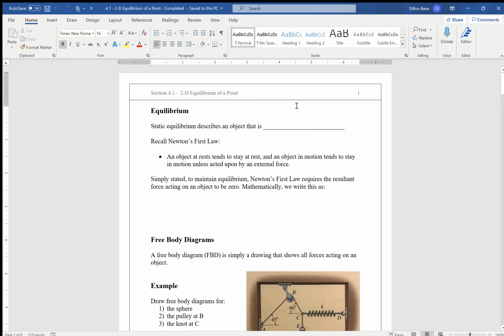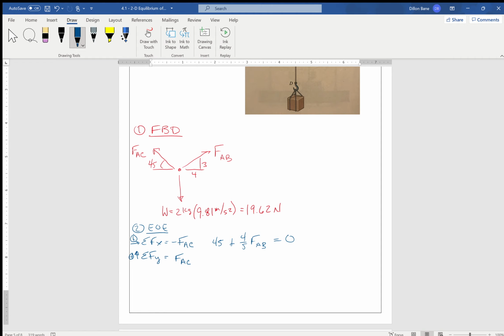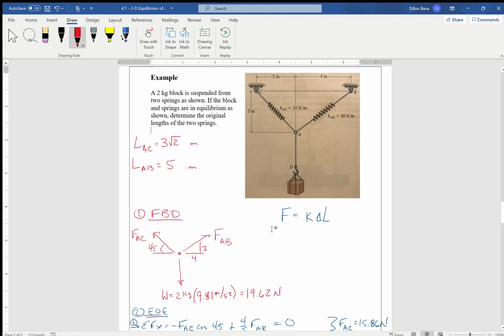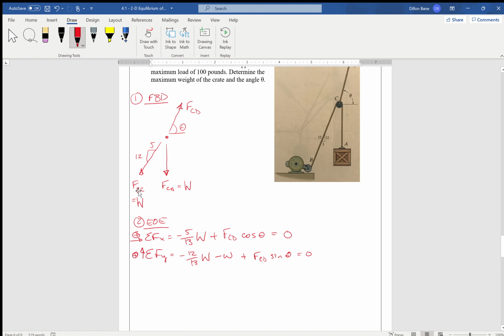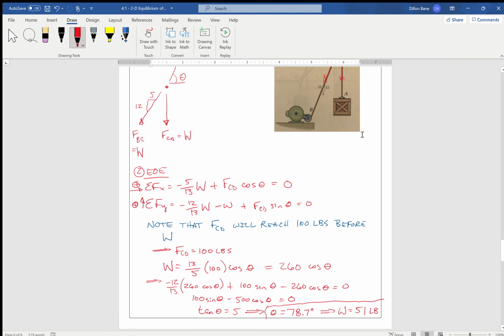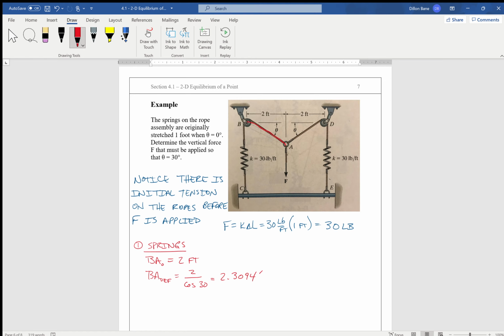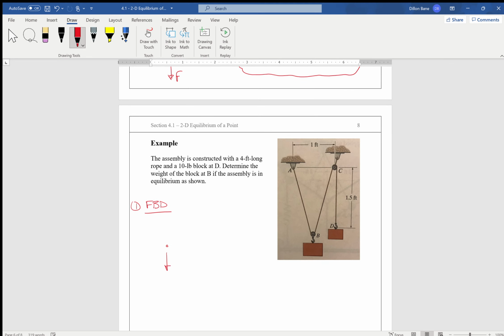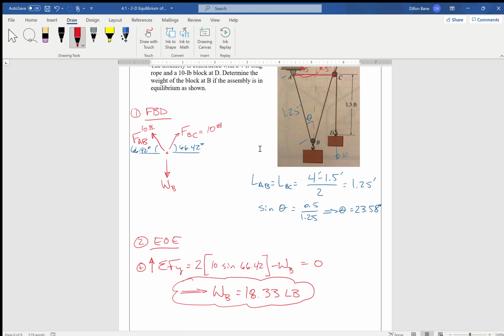CEE 2110 - Section 4.1 - 2-D Equilibrium of a Point